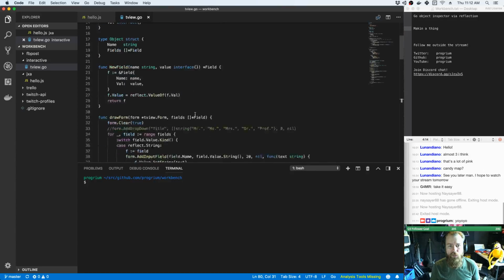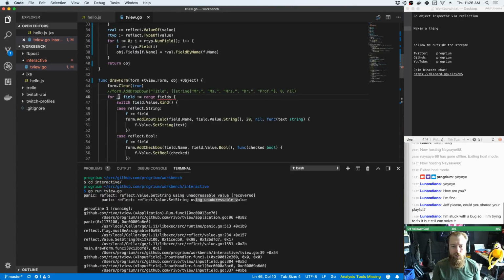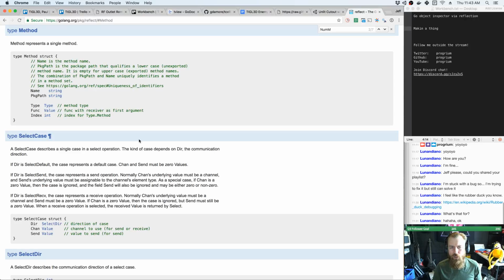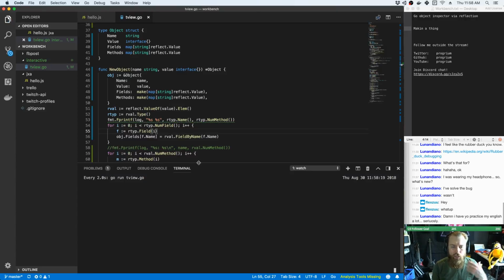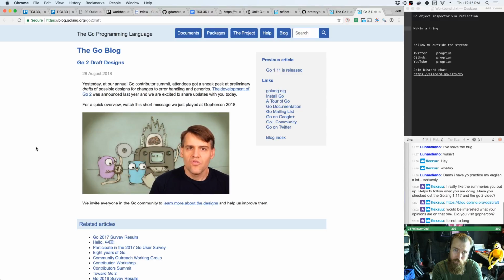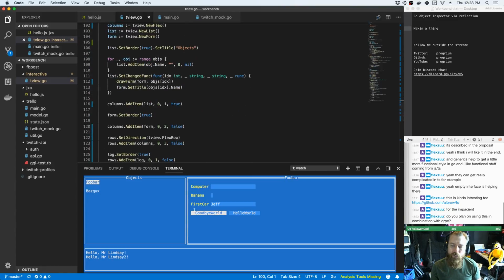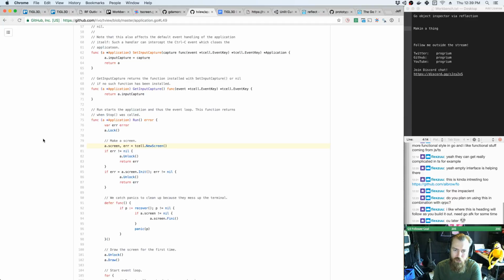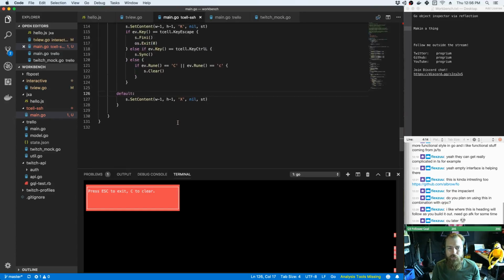Go object inspector via reflection [workbench]